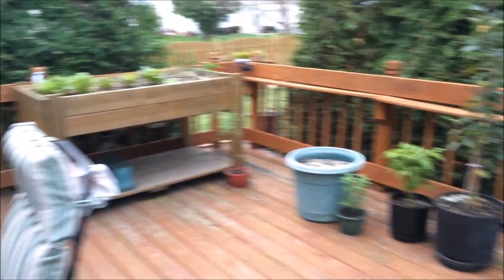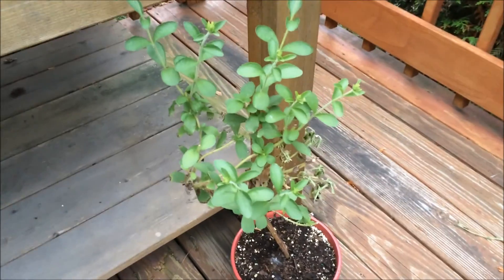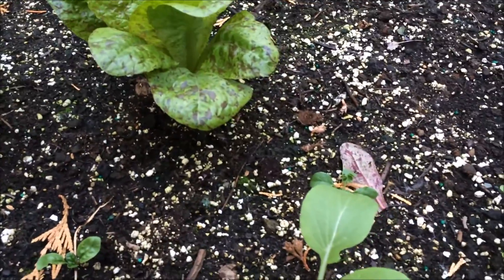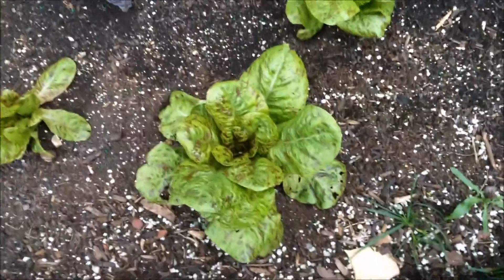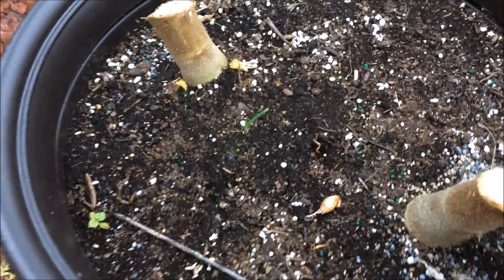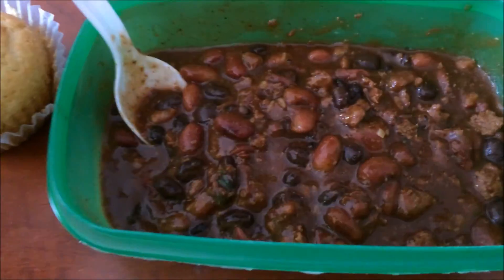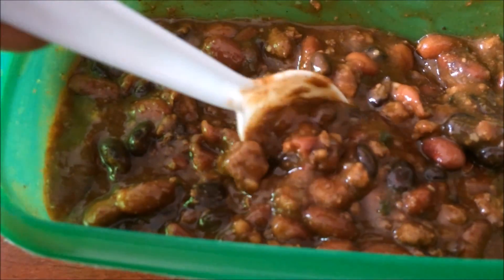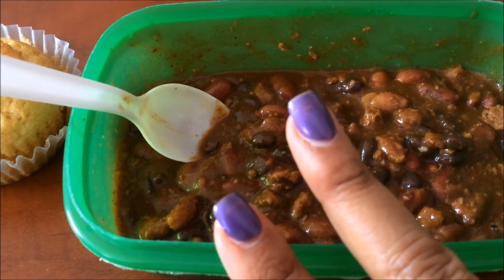V693- chili outside. AND inside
chili